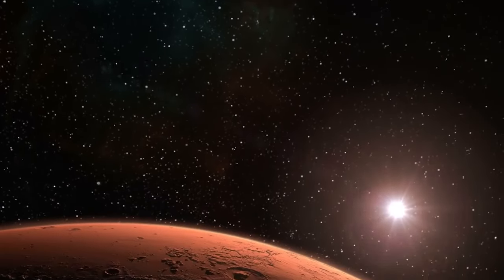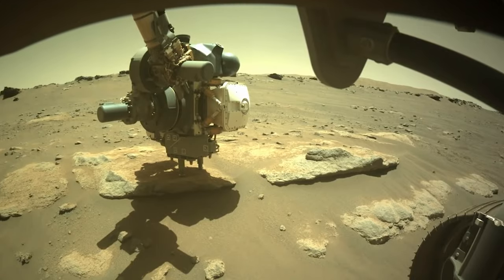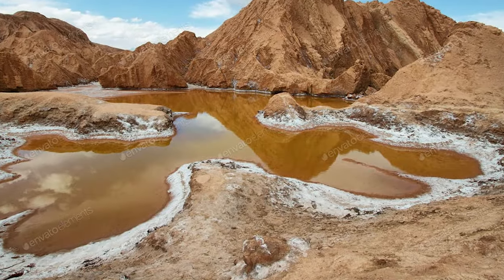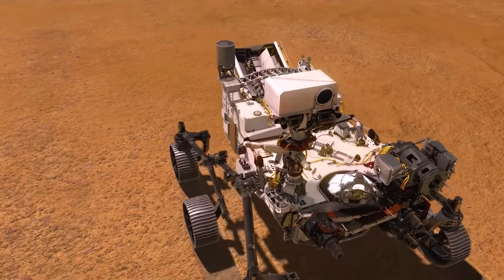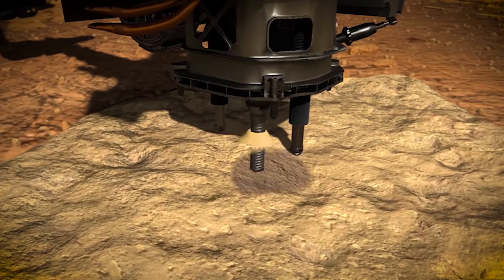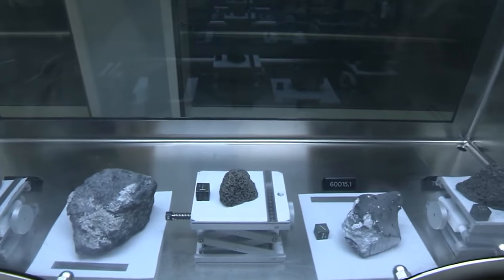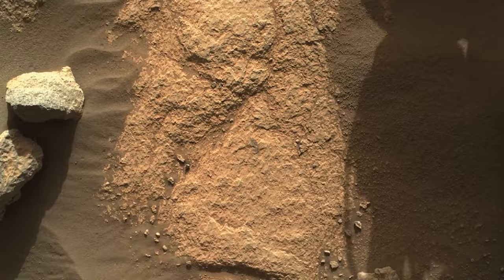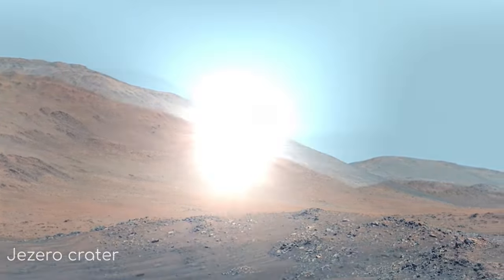NASA's Perseverance Rover FINALLY Finds Water on Mars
On Space Insider, we will go over space, planets, and the universe.